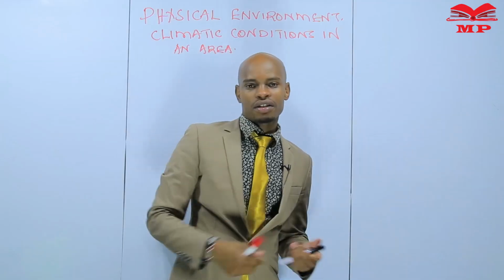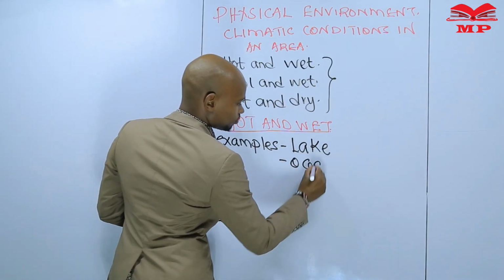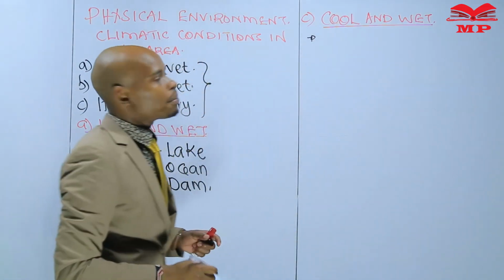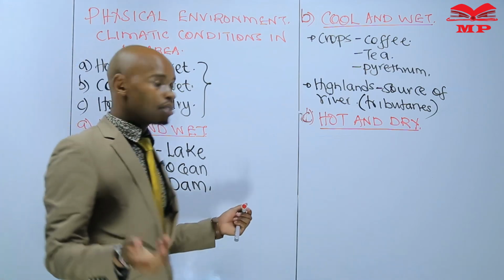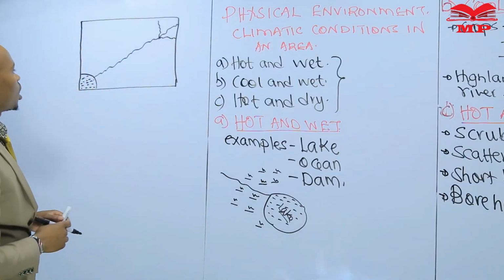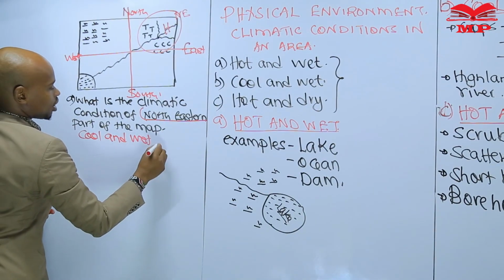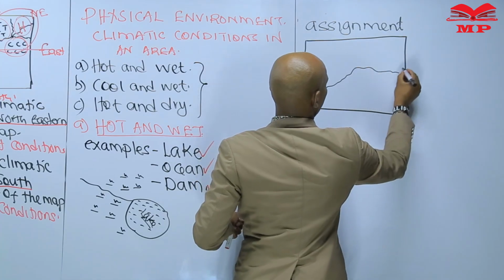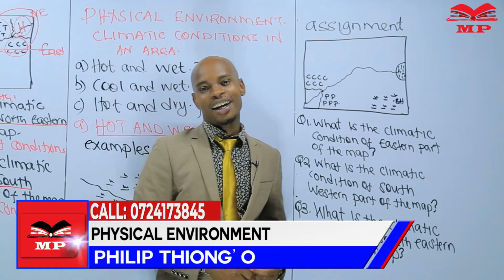CLIMATE CONDITIONS IN AN AREA L8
🌦️ Climate Conditions in an Area – Short Version

💡 Definition:
Climate refers to the long-term weather patterns in a specific area, including temperature, rainfall, humidity, wind, and seasonal variations.

Key Elements of Climate:

1️⃣ Temperature 🌡️ – Average, highs, lows, and seasonal variations
2️⃣ Rainfall/Precipitation ☔ – Amount, frequency, and type (rain, snow)
3️⃣ Humidity 💧 – Moisture content in the air
4️⃣ Wind Patterns 🌬️ – Direction, speed, and seasonal changes
5️⃣ Sunlight/Solar Radiation ☀️ – Duration and intensity of sunshine
6️⃣ Seasonal Variations 🍂❄️ – Wet/dry seasons or summer/winter cycles

Key Insight:

Understanding climate is essential for agriculture, urban planning, disaster management, and resource utilization ✅